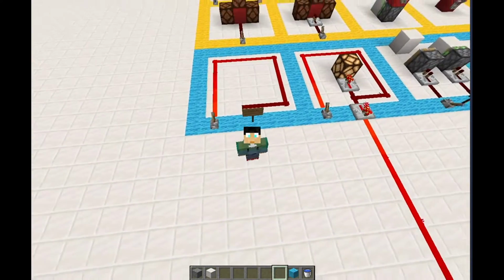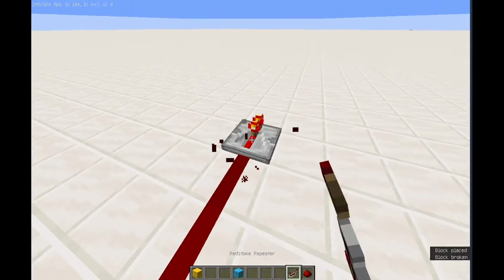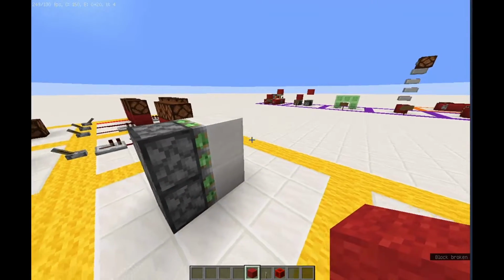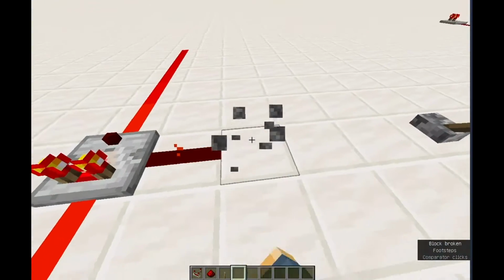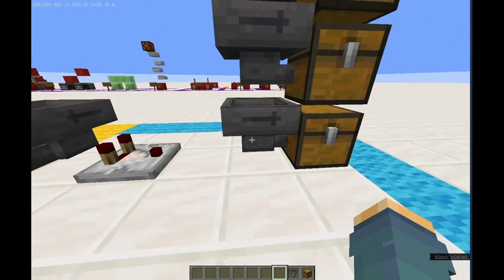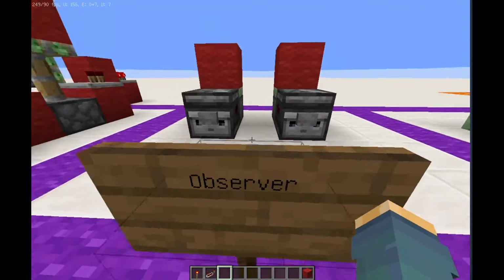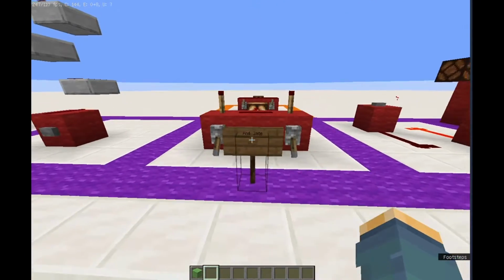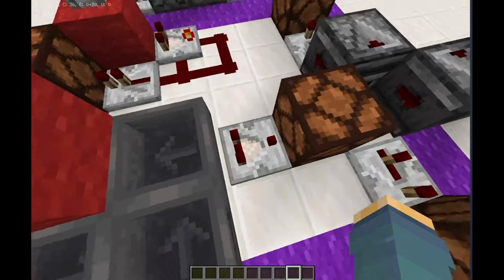Redstone basics and how to use them!